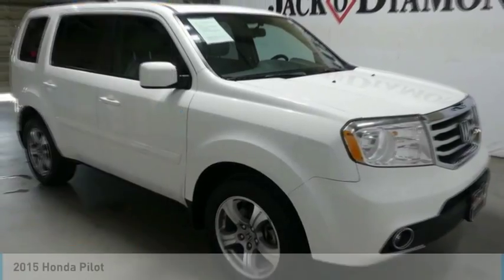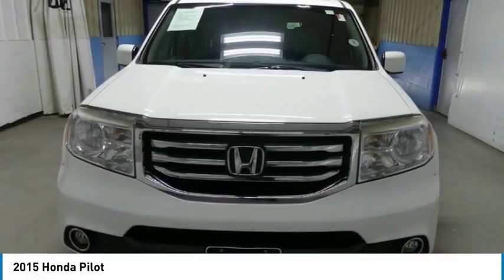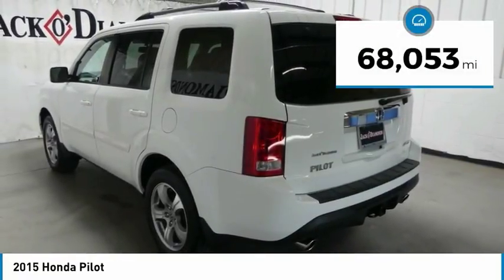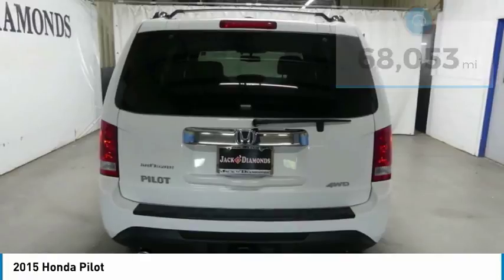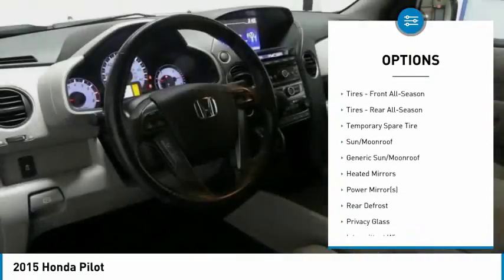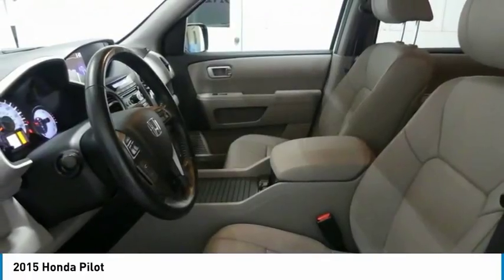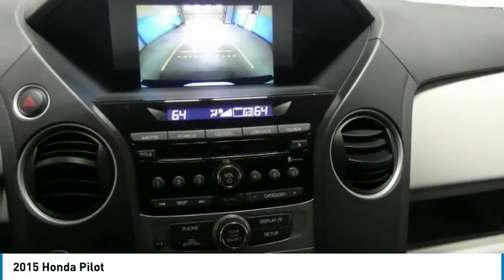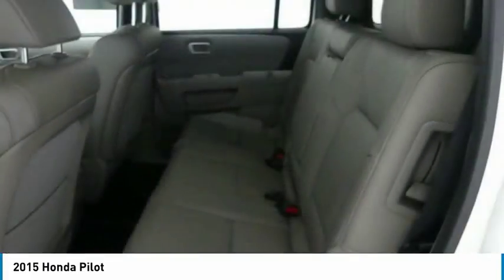2015 Honda Pilot 18HPI41A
2015 HONDA PILOT Tyler, TX
Stock# 18HPI41A

You'll love this 2015 Honda Pilot. This is a car you'll want to take home. With 68053 miles, it features Automatic transmission and an exterior color of White. Call us and be the first to open the car door today!